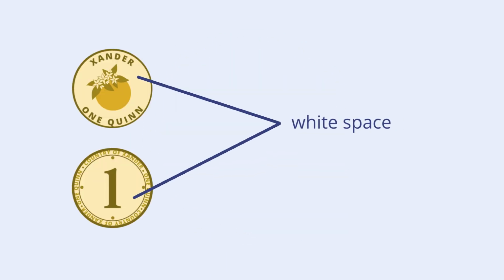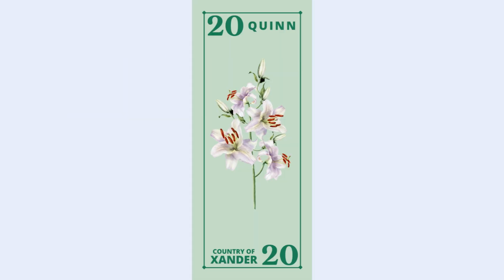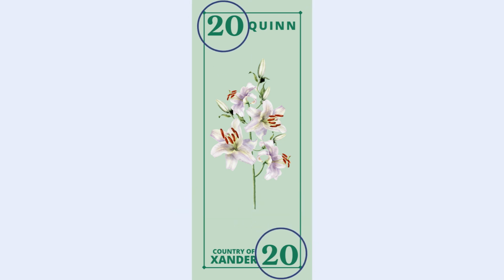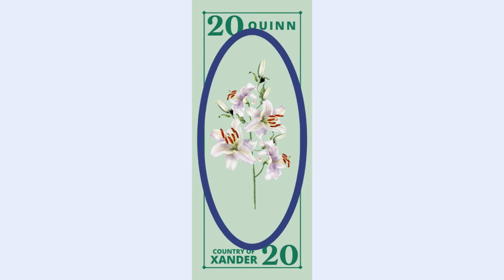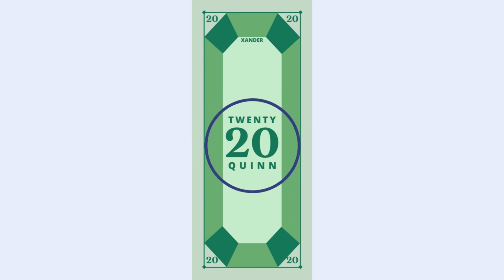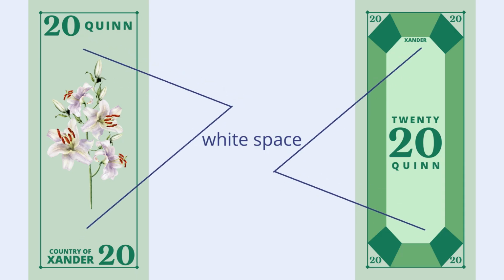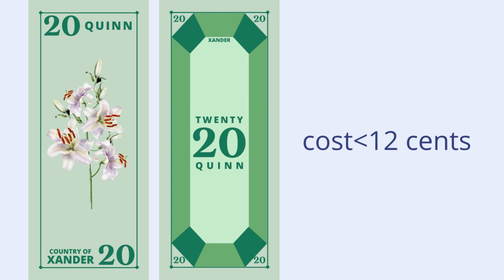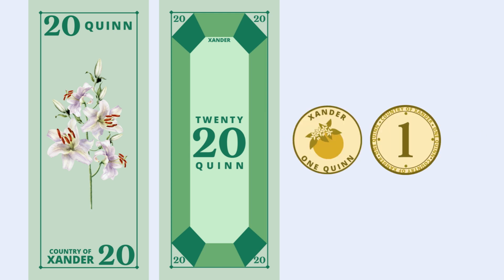Currency Message and Design